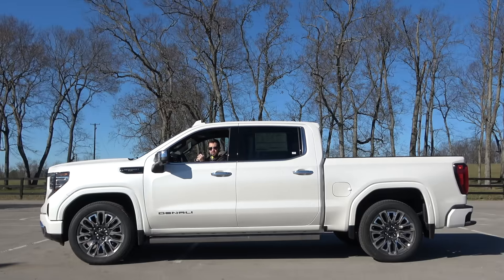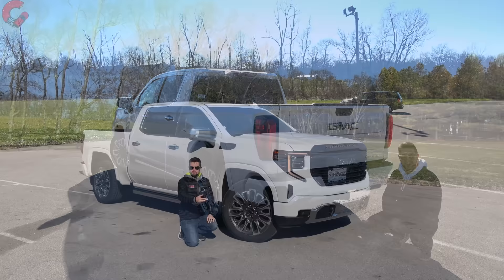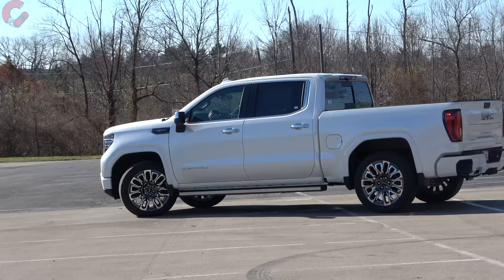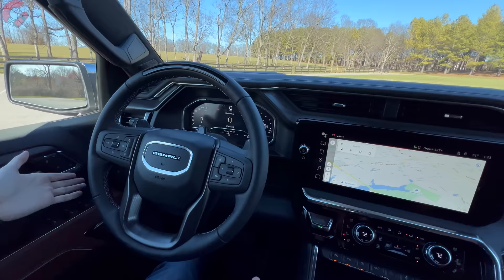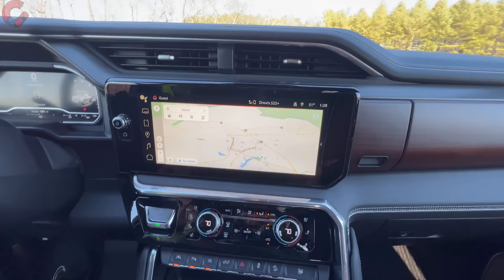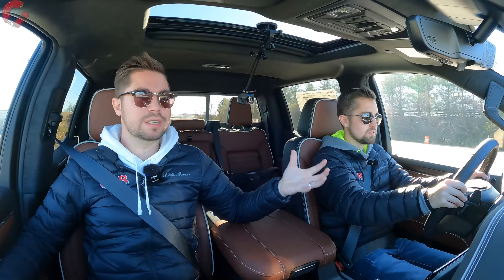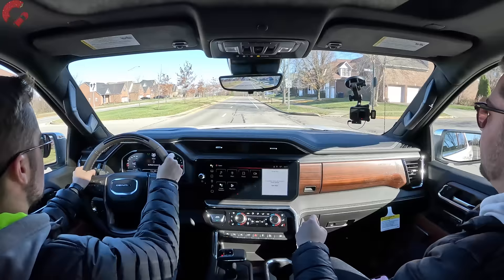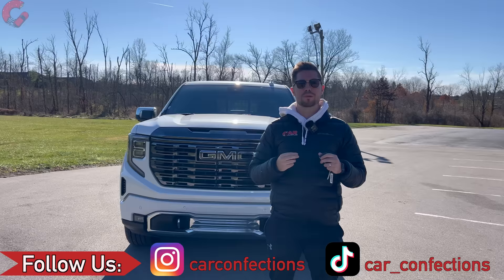2024 GMC Sierra Denali Ultimate -- Is the Escalade of Trucks Worth $88,000??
Here's our review of the 2024 GMC Sierra 1500 Denali Ultimate!

Looking to buy a GMC Sierra 1500 or any vehicle? to learn about invoice pricing and get the BEST PRICE on vehicles in your local area!

GMC is continuing to add to their range-topping Sierra 1500! But, as prices tip the scales, is this Denali Ultimate truly the "Escalade of trucks?" Or should you buy the new competition: the Toyota Tundra, Chevy Silverado or Ford F-150?

0:00 Intro
1:47 Detailed Exterior Walkaround
8:37 Interior Design & Technology
15:59 Rear Seats & Cargo
18:01 Test Drive & Impressions
22:27 Sound Level Reading (dB)
24:35 Air Ball & Slam Dunk
26:17 Pricing